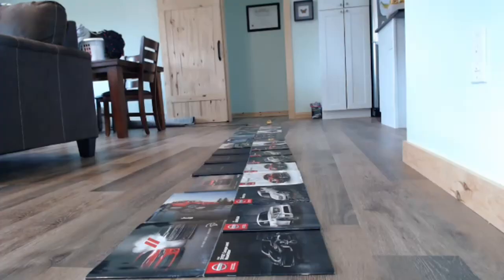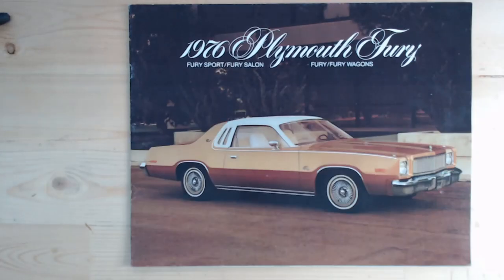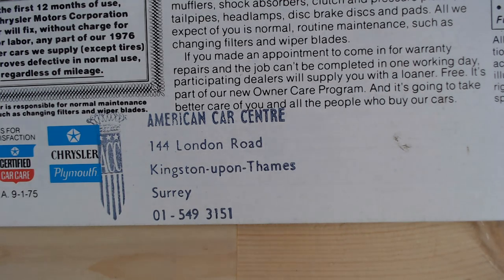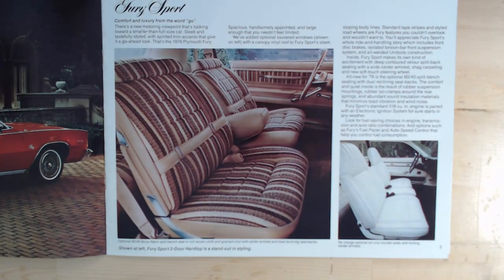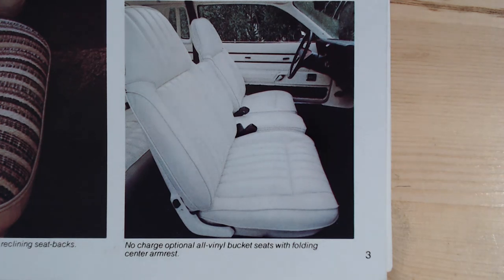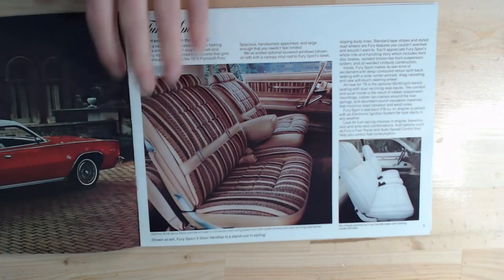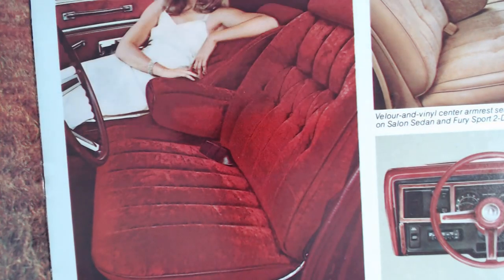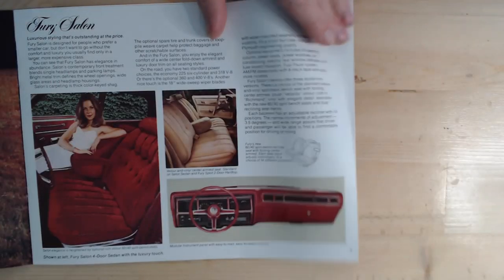Plymouth Fury - 1976 Brochure review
Very unusual dealer stamp on this 1976 Plymouth Fury brochure